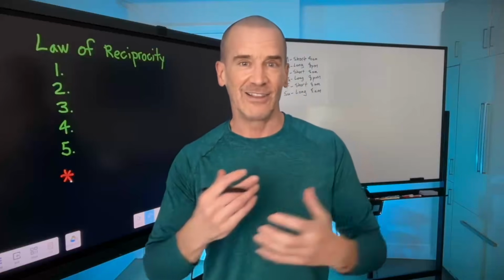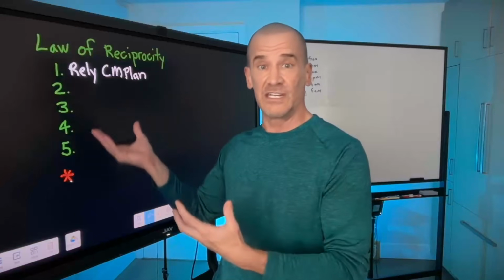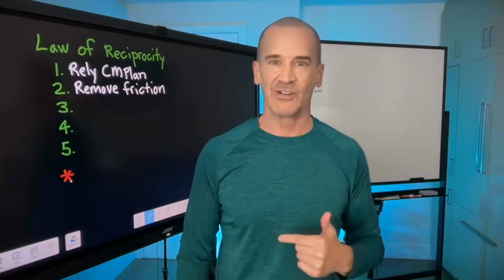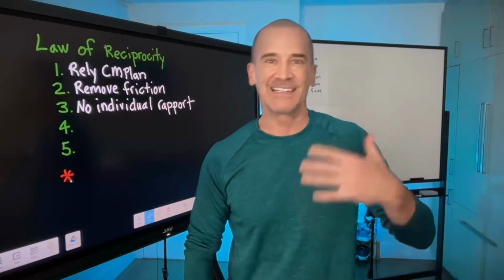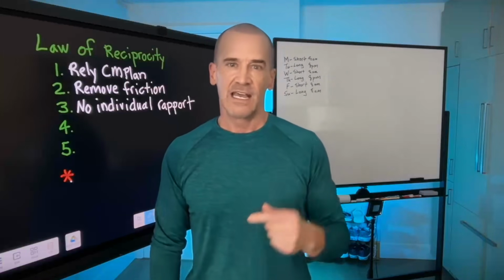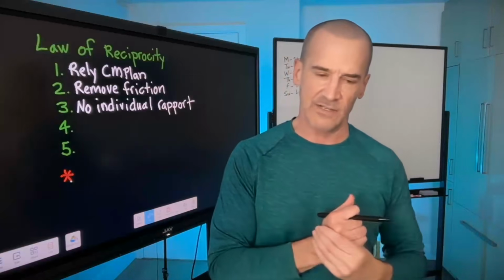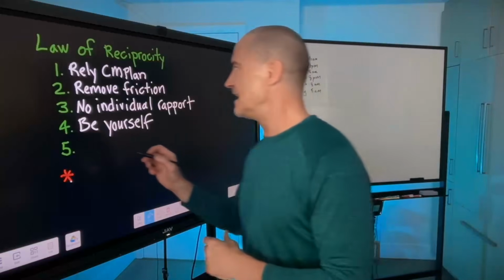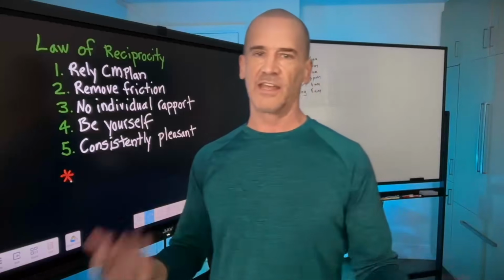How to Win Over Your New Class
Learn how to win over your new class so they want to listen, learn, and behave for you.

For more classroom management tips, strategies, and solutions - as well as our bestselling books and guides